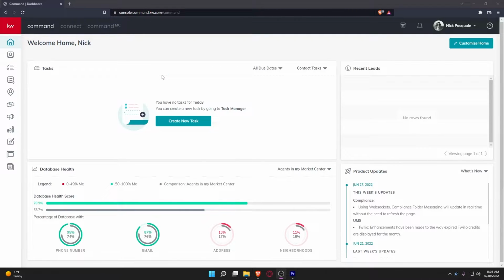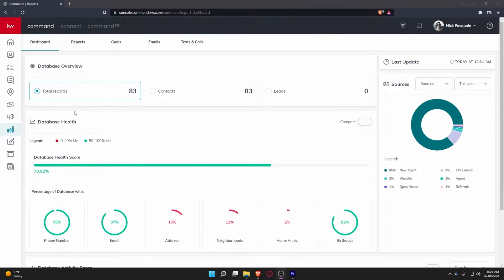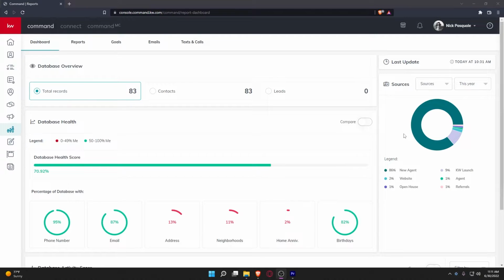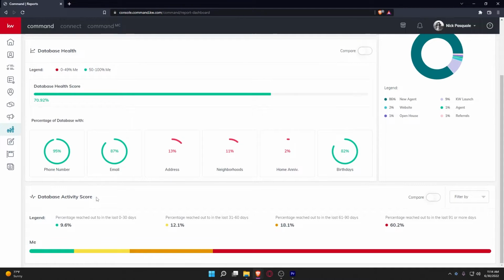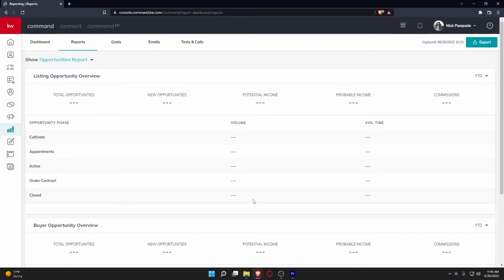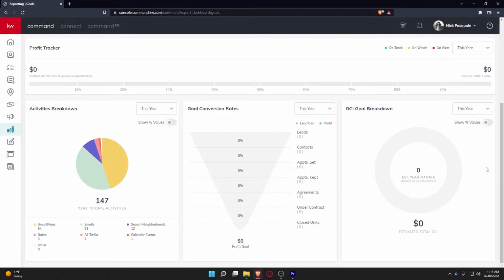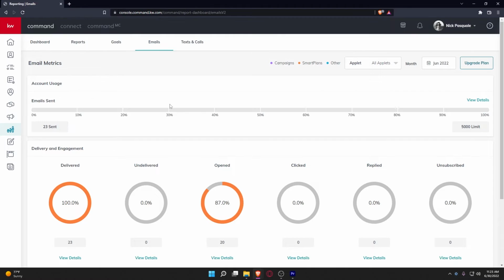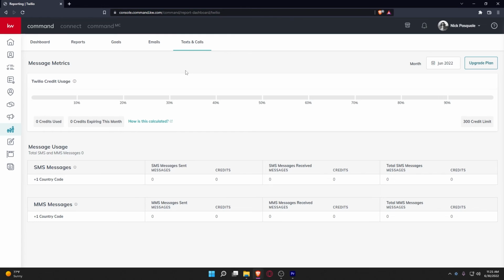KW Command: Reports (What do they mean?)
Today I going to take you through the process of what the report tab does in Keller Williams Command, and why you should be taking advantage of this great feature.